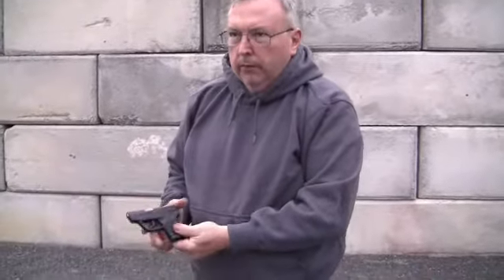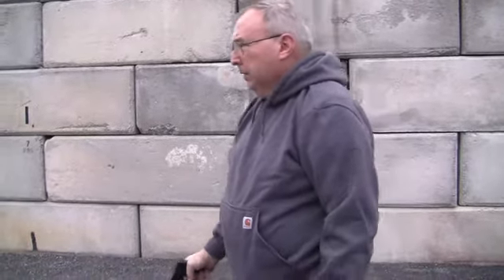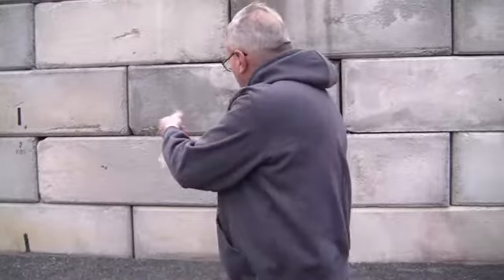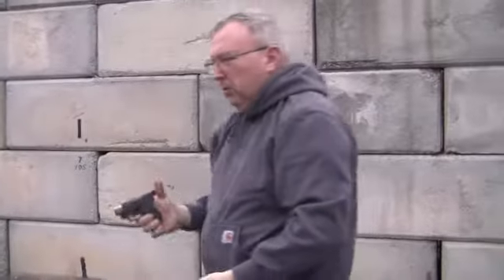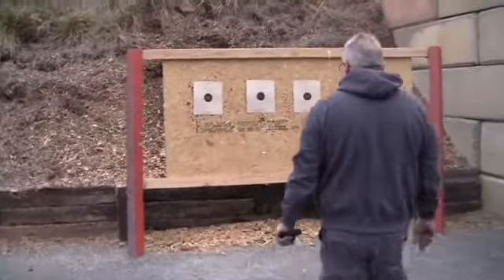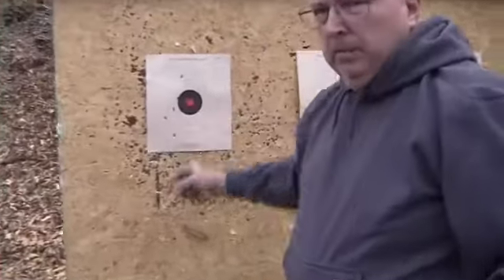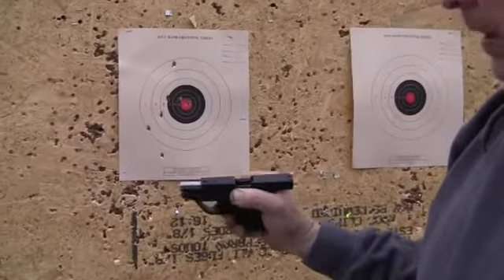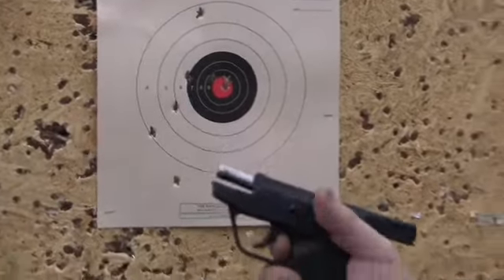Taurus PT 738 pocket pistol in 380 update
Just a little update.